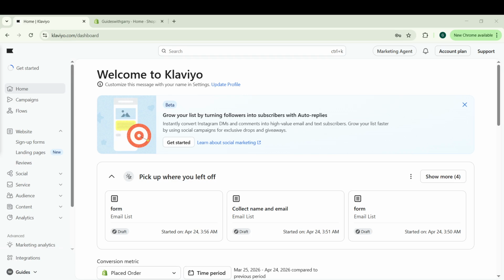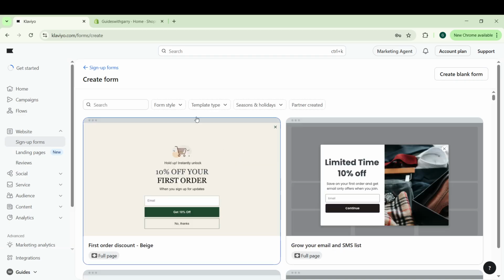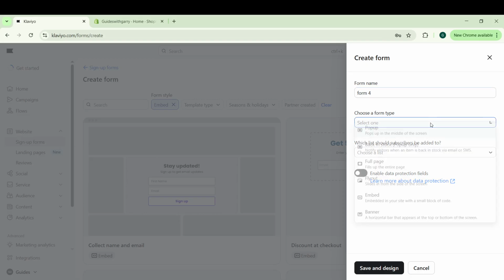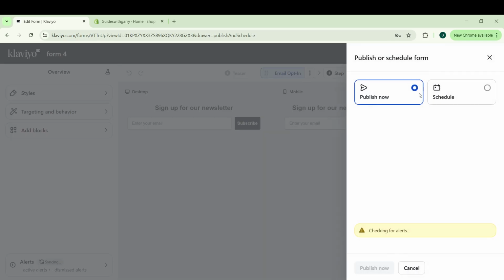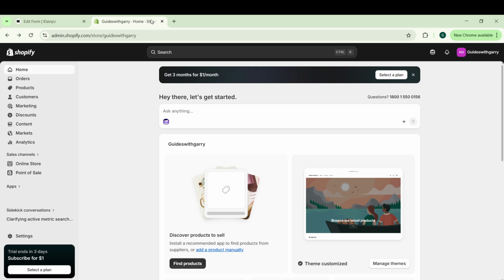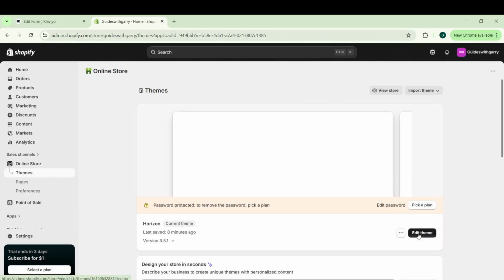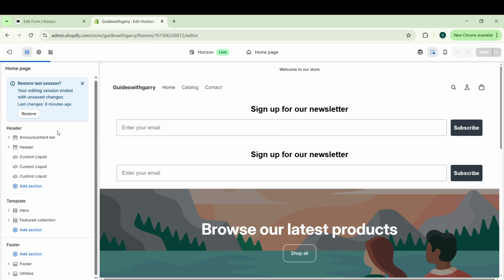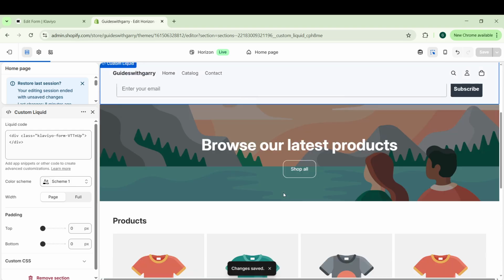How To Embed Klaviyo Form On Shopify Store [2026 Guide]